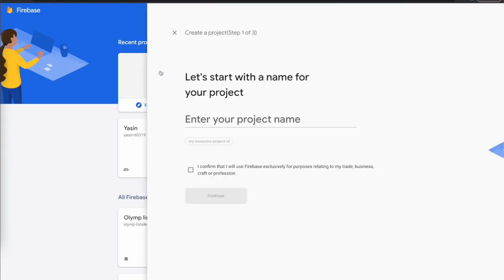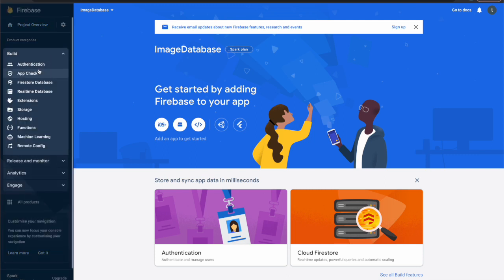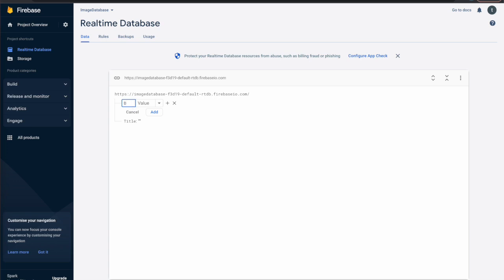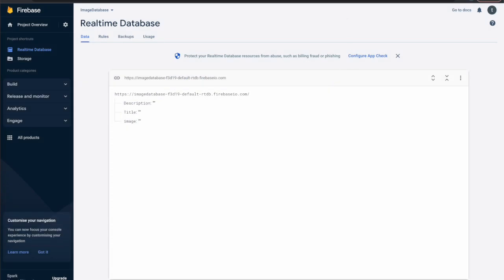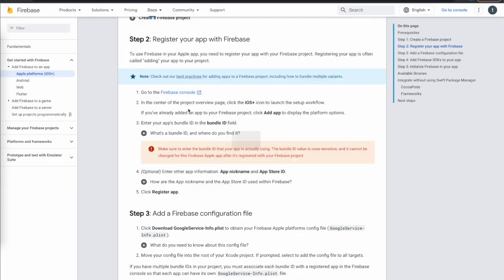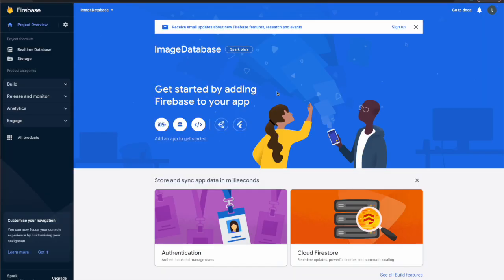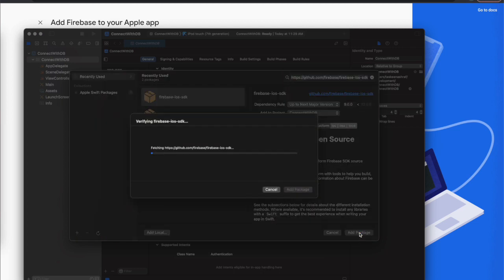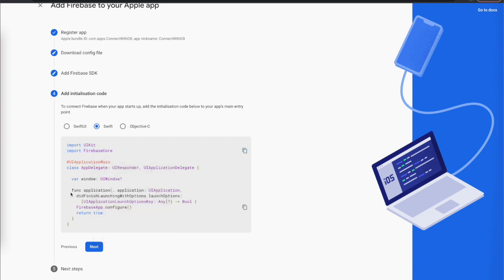Upload Images and Text to Firebase Part-1 | Swift Tutorials | FIREBASE integration to XCODE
This video will help you to integrate firebase storage and real time database to Xcode and

00:00 Intro
00:22 Create Firebase Database
04:25 Create Firebase Storage
05:43 Integrate Firebase to Xcode
09:10 Add  firebase code to AppDelegate